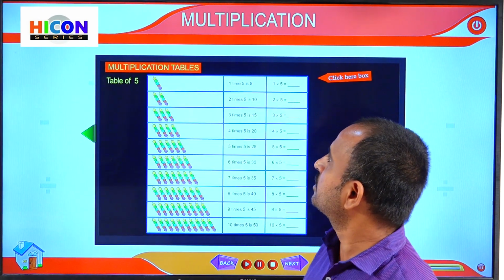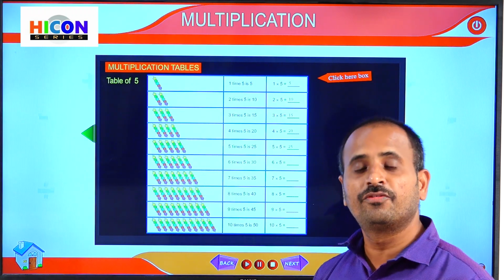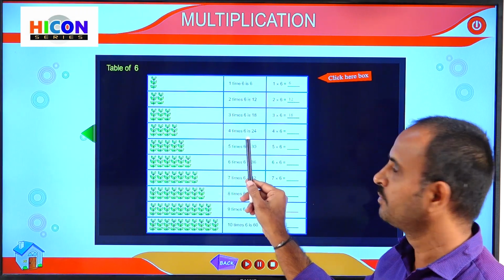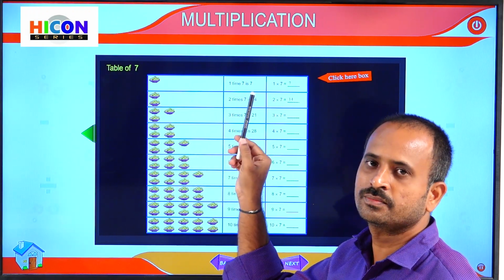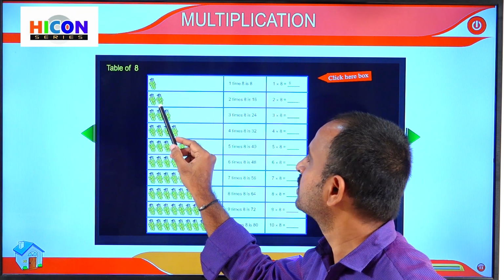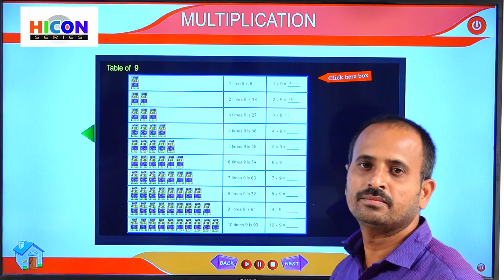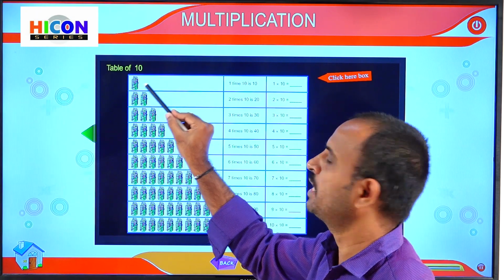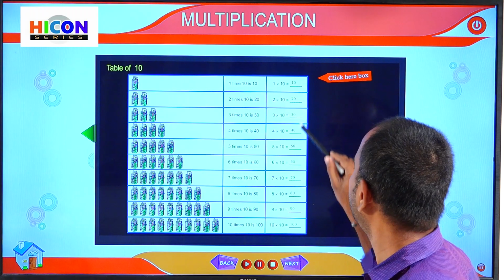Class 2 Mathematics Lesson 4 Part 2